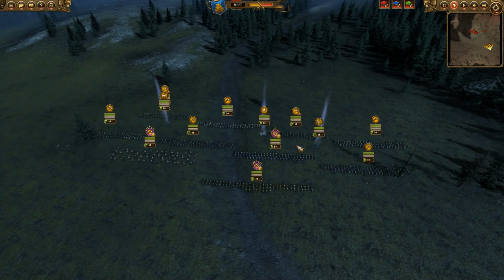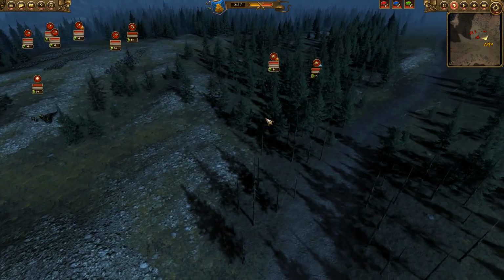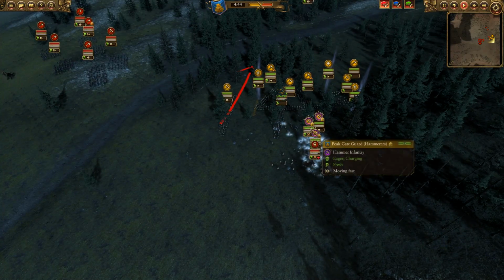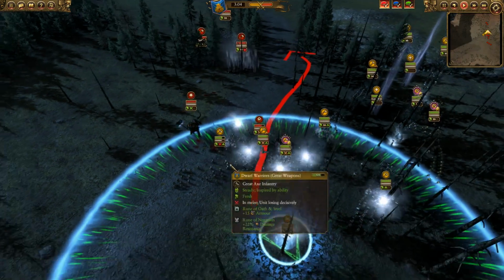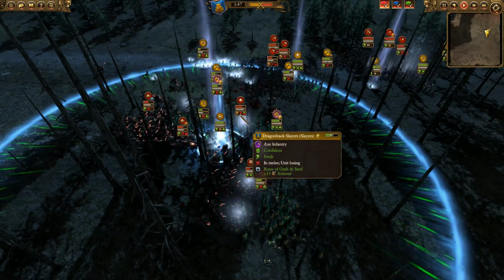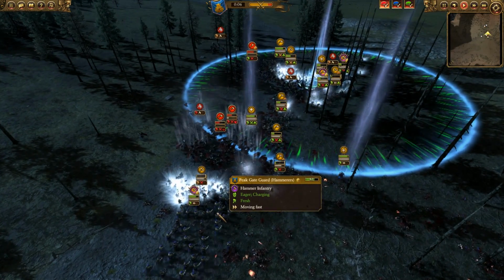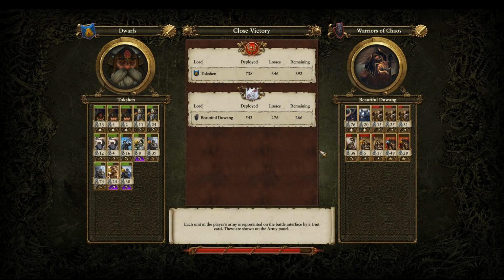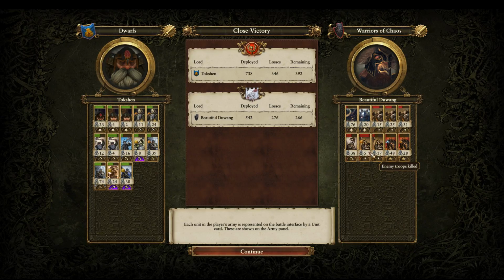Warhammer: Multiplayer Battle #258- Hammertime